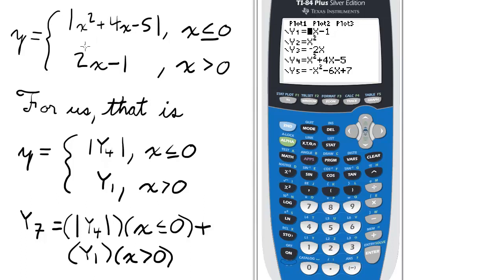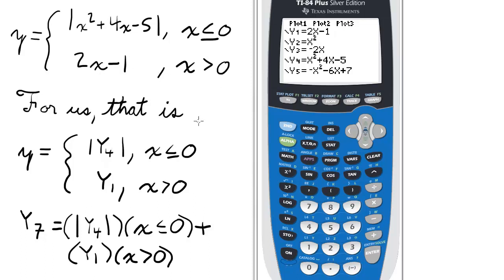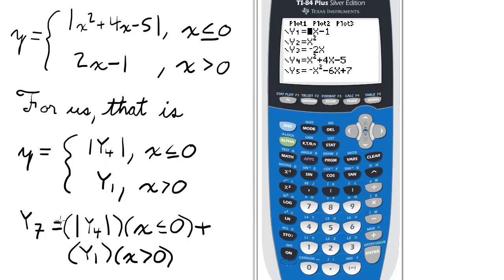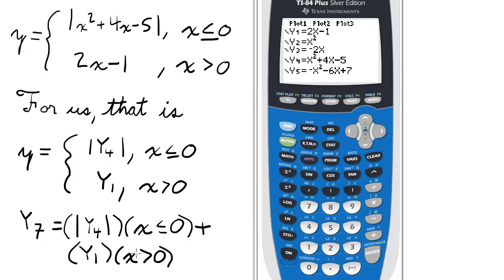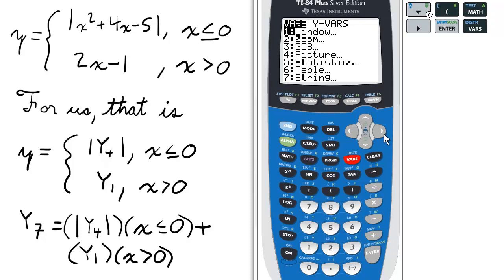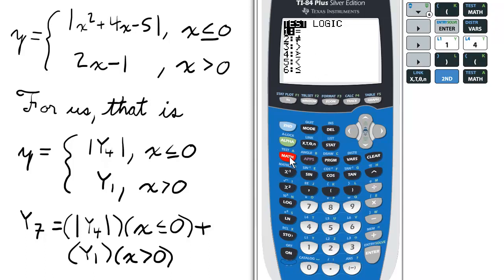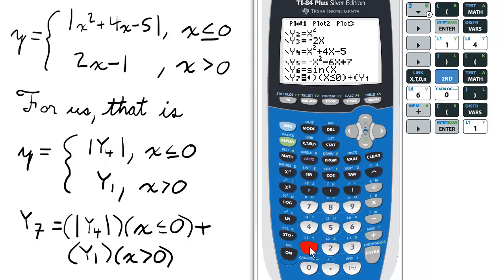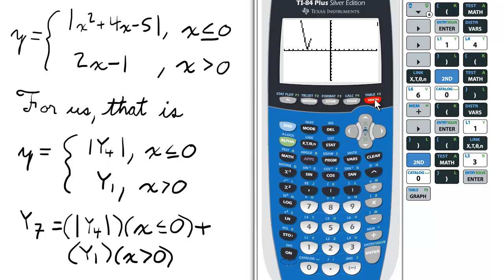Graphing Piecewise Functions: Two Part TI 84 Calculator